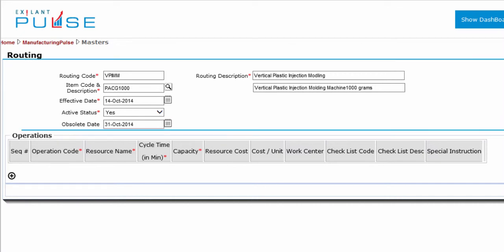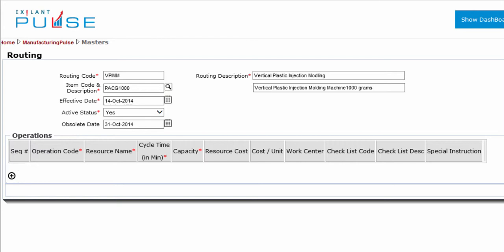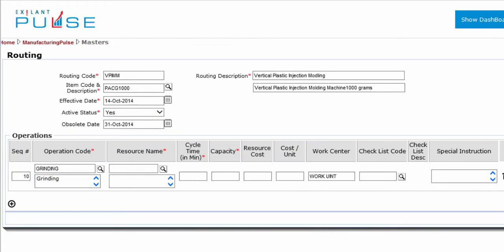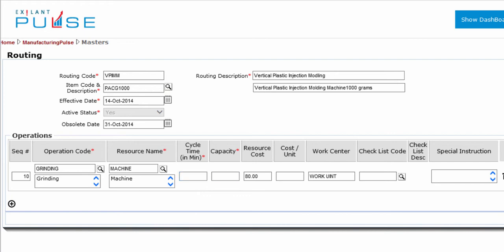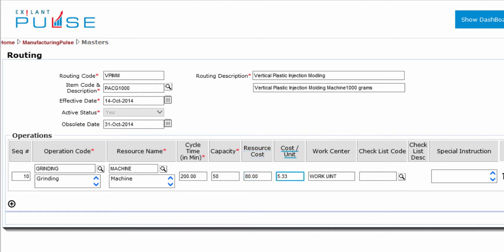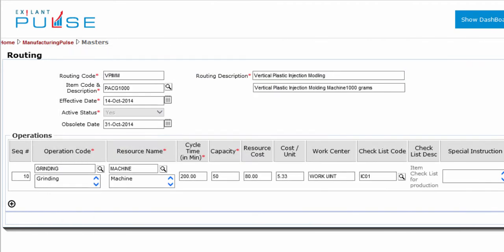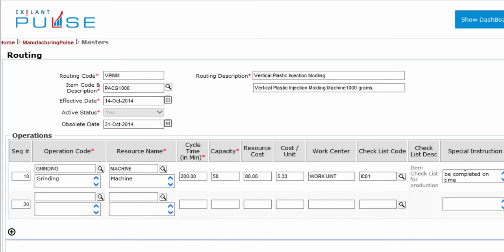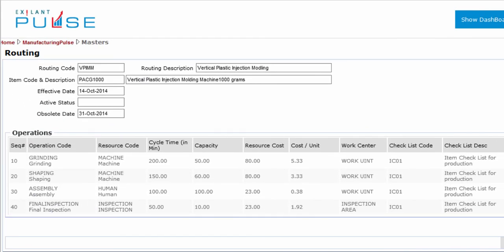Manufacturing-Routing - Operations English